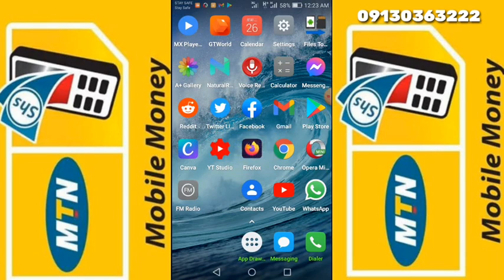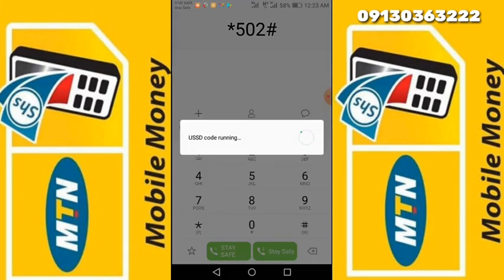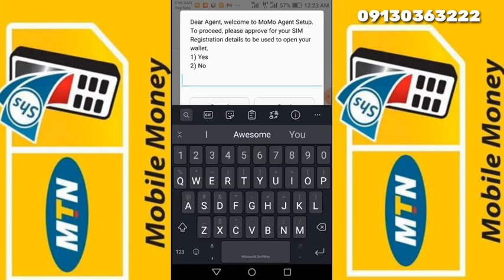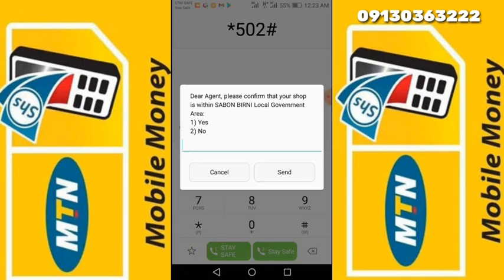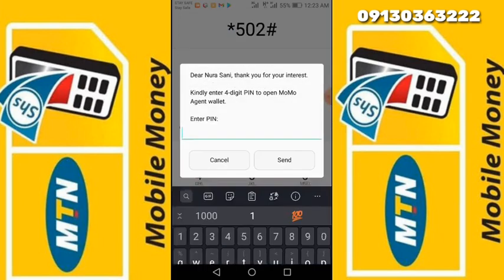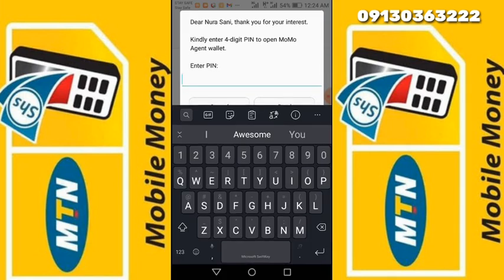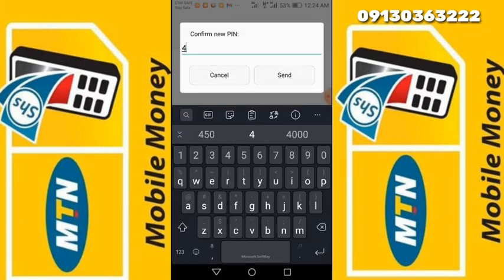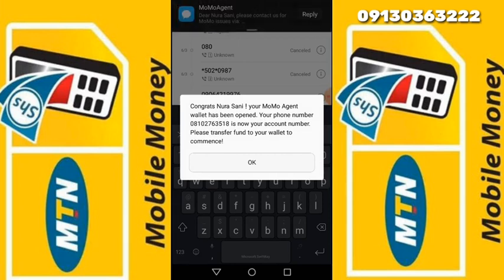How To Make $3 Daily As An MTN Momo Agent, (ik.com) #1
You are Welcome to Our YouTube Channel, IK.COM. We Upload Videos on: Cheap Data Subscription Tips and Hacks ➡ Telecommunications Tips and Hacks➡Technological Tips and Hacks ➡Online Income Tips➡Tech Tips➡Tech reviews Tutorials➡ PC hardware ➡Do It-Yourself➡ How to videos and Troubleshooting and Repair videos to help those to helping self's on how to fix and Learn.
Hardware Review, Software Review, Computer Builds, Malware Removal, Computer Repair. "Tech Review" "Product Review" Tutorials How-to "Custom Computer Builds" "Computer Builds" "Hardware Reviews" "Malware Removal"  "Software Review" "PC Repair" "Hardware Repair" Trouble

Please, Watch.
Like. and Share our Videos
Thanks alot.

hello
ik.com
i'm an entrepreneur and a telecom agent
based in the far north and hemisphere
of nigeria sokoto state to be precise
in this youtube channel we upload videos
two times
a week based on
cheap data subscription tips and hacks
daily communication tips and hacks
technological tips and hacks online
income tips
and hacks thank you very much for tuning
in please watch
video about momo first of all
in this first series we are going to
talk about
how to register as a MTN Momo agent
prior to making money you have to
register
the line as an agent specifically the
line should be an
MTN line so the registration is simple
all you need to do is get an MTN line
insert it in your phone
then you'll die the code
*502#
Then follow the prompt.